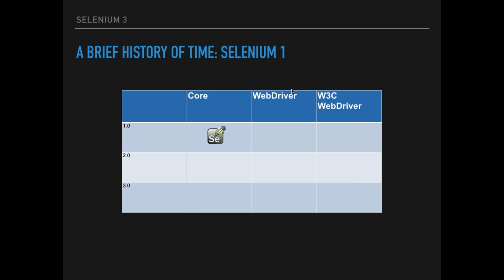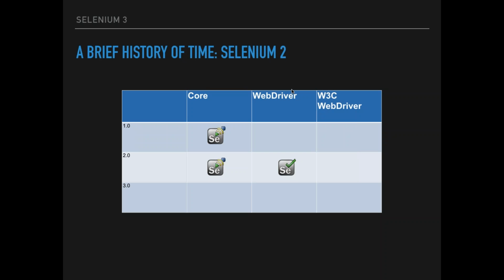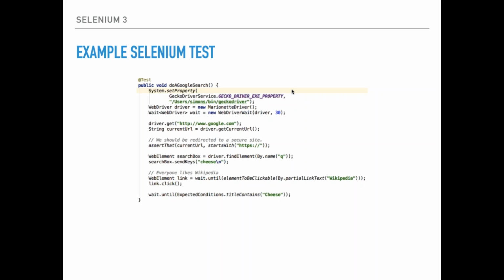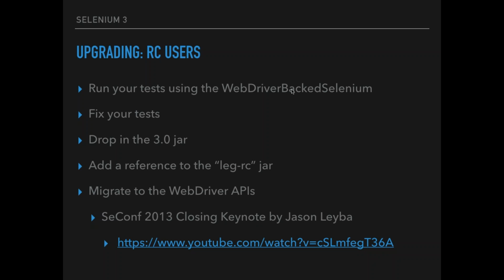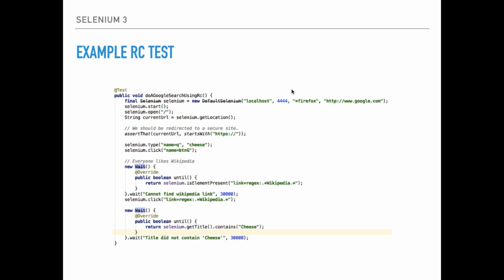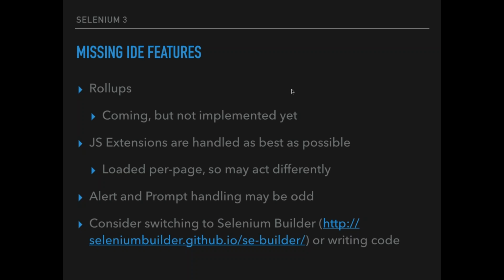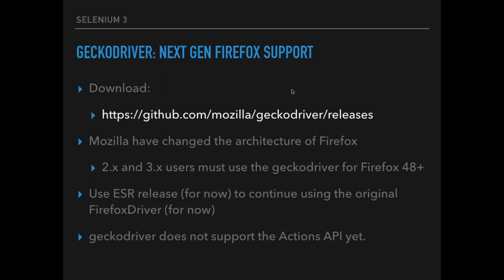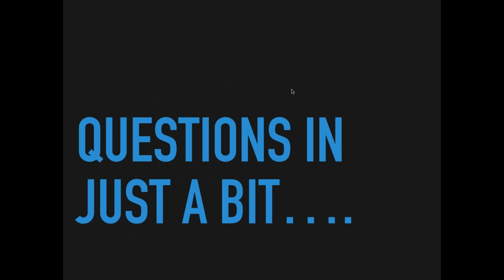Using Selenium 3 0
Key Takeaways:

- What will this release contain

- What impact will it have on your test runs

- How can you preserve your existing investment in tests using the Selenium WebDriver APIs, and your even older RC tests

- Looking forward, when will the W3C spec be complete

- What can we expect from Selenium 4